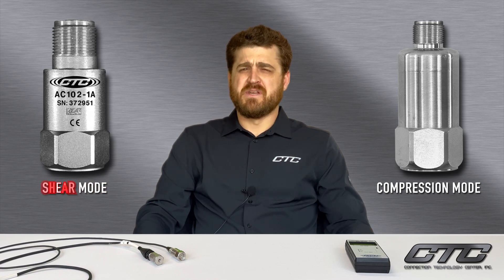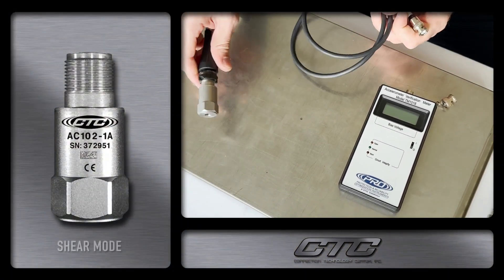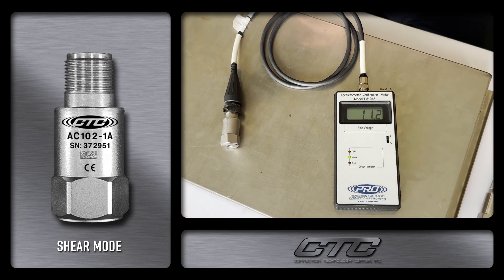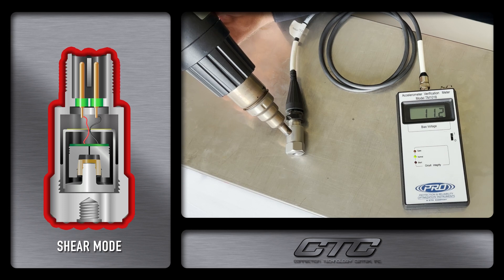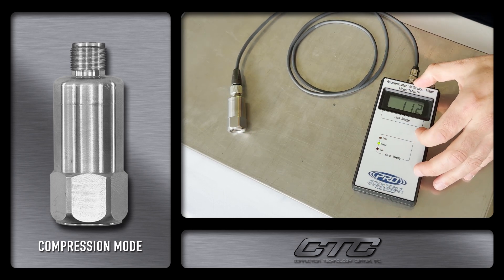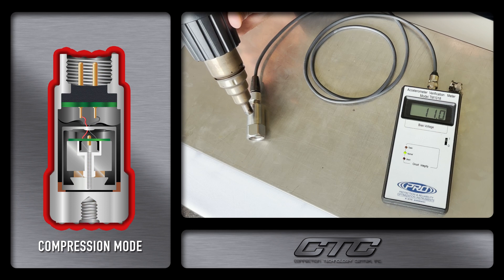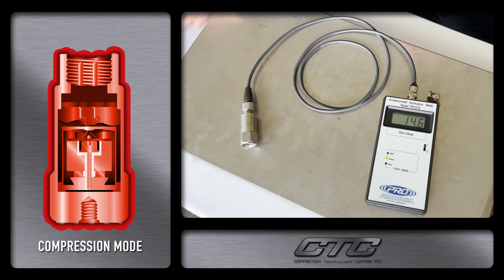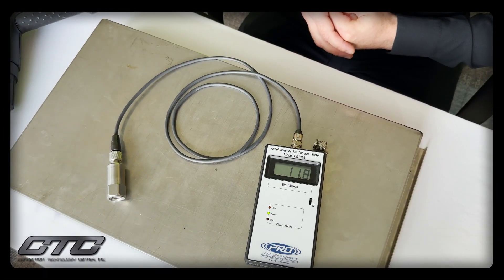Live Demo of the Impact of Thermo Transients on Shear vs Compression Mode Accelerometer Design | CTC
Compression Mode vs. Shear Mode: Which accelerometer design should you choose?

Compression mode sensors may seem cost-effective initially, but their susceptibility to thermal transients makes them unreliable over time. The metal stud holding their internal components can expand and contract with temperature changes, leading to data inconsistency.

On the other hand, shear mode sensors utilize epoxy, reducing the impact of thermal transients and ensuring long-term durability and reliability. Though they may come with a higher upfront cost, their performance pays off in the long run.

Watch our exciting video where we subject both types of accelerometers to intense heat, revealing surprising results that will help you make an informed decision about the best accelerometer for your needs!